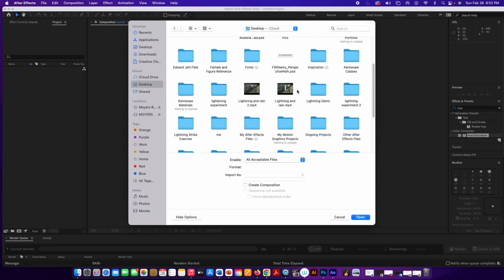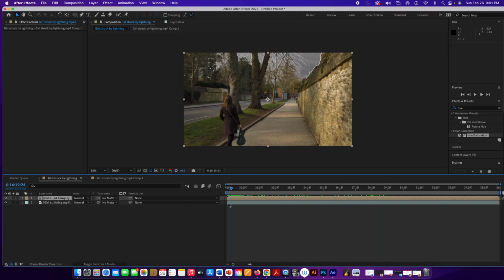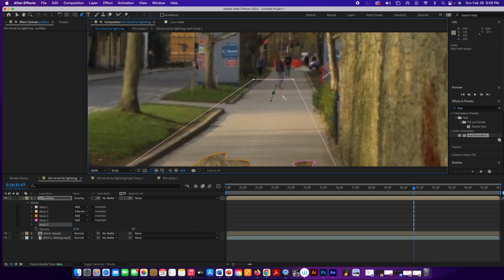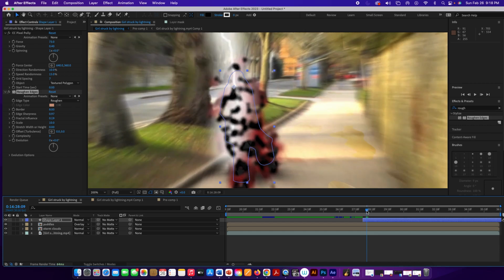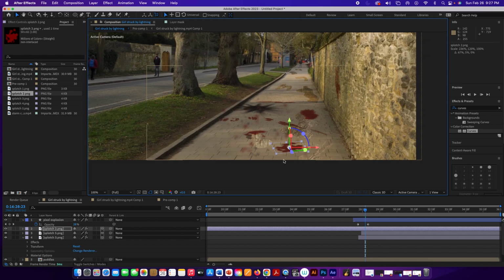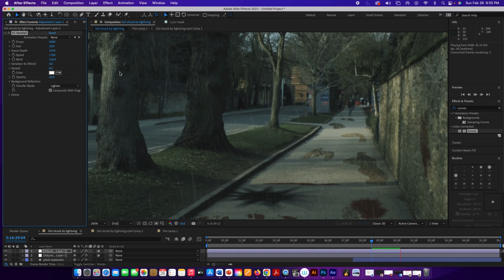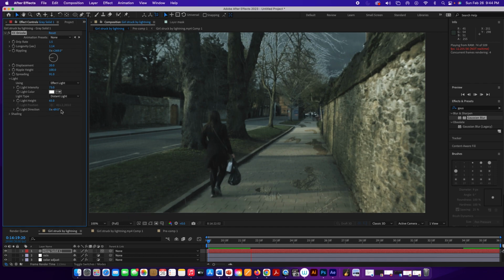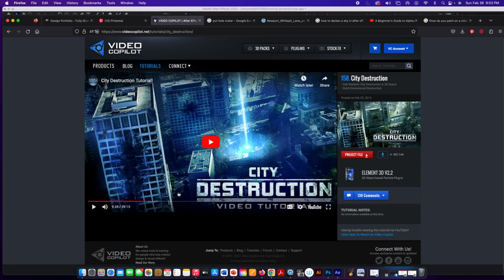After Effects Adding Rain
This tutorial is for my Motion Graphics class at Kennesaw State University in Georgia. It shows how to add rain to a video along with adding puddles and color corrections.